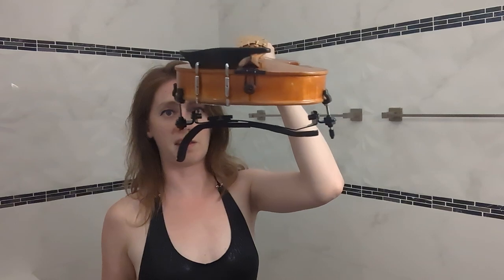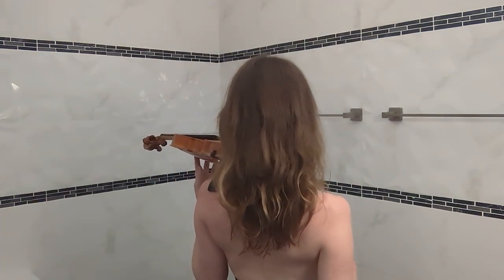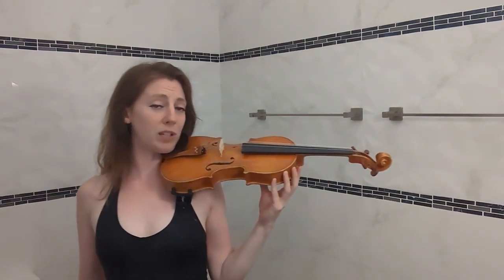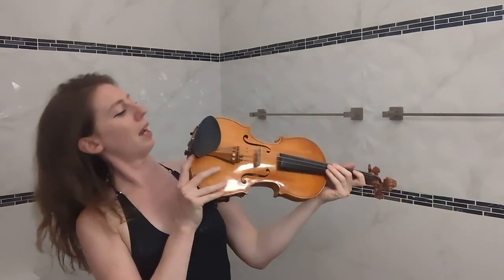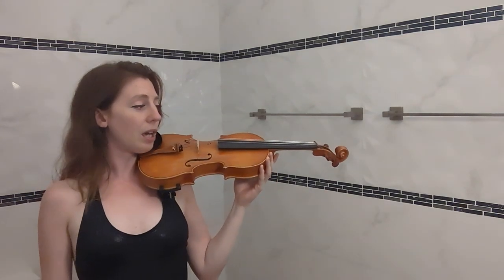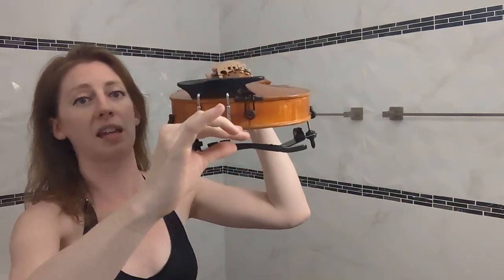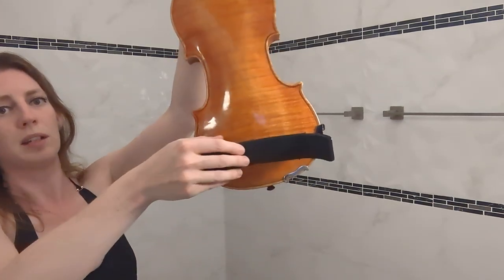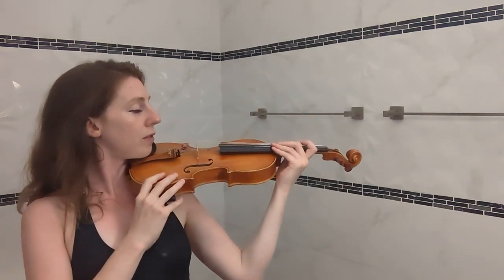Choosing and Fitting a Violin Shoulder Rest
In this tutorial, I discuss how to choose the right shoulder rest for you, and I will demonstrate how to fit a shoulder rest, using my very own brand new Bon Musica shoulder rest, straight from the box.

Recommended violin shoulder rest brands by neck length (distance from shoulder to chin) - check your size before you buy

Not sure about your neck length? It's a tricky question to answer as there's no official guide. You should also consider other dimensions of the shoulders to find the perfect fit and go to a violin shop if you can and have a professional fit you. It really is a case of trial and error but hopefully you have some idea of your neck length in comparison to other people, so can take a good guess. I find length to be the best guide if you can't get to a shop to try some out.

LONG NECK LENGTH

1. NEW KorfkerRest  - LUXURY & HIGH QUALITY - HOW TO SAY "I LOVE YOU" TO A VIOLIN PLAYER
Please note that the Korfker is not mentioned in this video. I have not tried it yet, but I want one. I hear they are worth every penny. I imagine they don't sell smaller sizes as I couldn't find them. I've also heard they are highly adjustable so should suit ANY neck length. As soon as I have one, I will review it.
- KorfkerRest Luna 3/4 to 4/4
- KorfkerRest Model 2 3/4 - 4/4

2. Bon Musica - HIGH QUALITY & AFFORDABLE - THE ONE I USE FROM THE VIDEO
- Bon Musica 4/4 size
- Bon Musica 3/4 size
- Bon Musica 1/2 size

3. Wolf - MEDIUM TO HIGH QUALITY & AFFORDABLE - I USED THIS AS A CHILD
- Wolf Senior 3/4 - 4/4 size
- Wolf Junior 1/4 - 1/2 size

MEDIUM Neck Length:

1. Kun Solo (adults) and  Kun Collapsible (children) - HIGH QUALITY & AFFORDABLE
- Kun Solo 3/4 - 4/4 size
- Kun Collapsible Junior 1/2 - 3/4 size
-- papaya colour
-- brown colour
- Kun Collapsible Mini 1/4 size
-- purple colour
-- blue colour
-- black colour

2. Fiddlerman MEDIUM QUALITY - I've not tried these but they look similar to the Kun and are slightly cheaper
Fiddlerman 3/4 - 4/4 size

3.  Fom BUDGET - GOOD FOR NEW STARTERS
Fom 3/4 - 4/4 size

4. LMS, BUDGET - Not tried but looks OK
LMS 3/4 - 4/4 size
LMS 1/2 size

5. Hordion BUDGET - also not tried but looks OK
Hordion 1/4 -1/8 size

SHORT NECK LENGTH

1. Play on Air Deluxe - CURRENTLY UNAVAILABLE JULY 2024 SO I HAVE SOME OTHER SUGGESTIONS

2. Sponge pads BUDGET - you need two elastic bands
1/2 - 3/4 size 10 pc GOOD FOR SCHOOLS
3/4 - 4/4 size (elastic bands not included)
1/2 - 3/4 size (elastic bands not included)

3. Violin Shoulder & Chinrest Pad Brown Soft Comfortable Sheepskin Leather
3/4 - 4/4 size

I also have read that the KorfkerRest mentioned in the 'Long Neck' section can be used on a short leg setting. These are expensive so I wouldn't recommend taking the risk if your neck is really short.

NO SHOULDER REST? Try using one of these products to make that work for you. A bit of friction between the violin and the shoulder will stop the slipping.

1. OttoMusica SR11 Shoulder Rest Magic Pad for Violin and Viola - BUDGET
All sizes

2. Violin Shoulder Rest Pad
3/4 - 4/4
All sizes

AFFORDABLE BEGINNER VIOLIN RECOMMENDATION WITH A FLAT CHIN REST FOR COMFORT
Cremona SV-75 Premier Novice Violin Outfit (check your size)
4/4 (full) size (for adults)
3/4 size
1/2 size
1/4 size
1/8 size